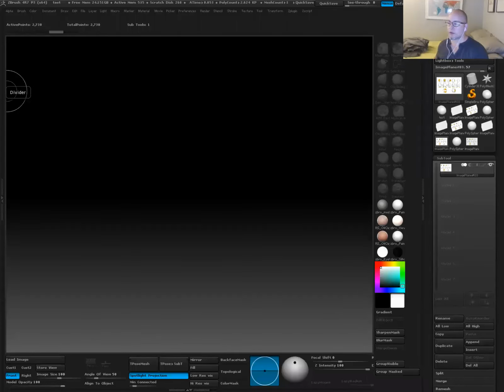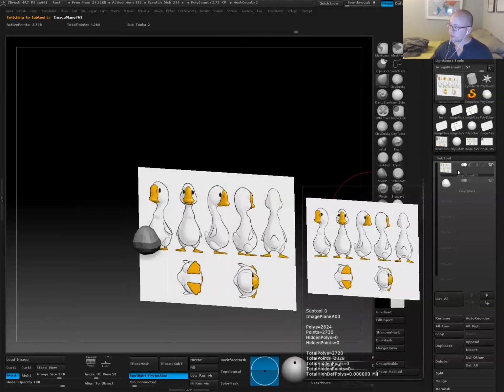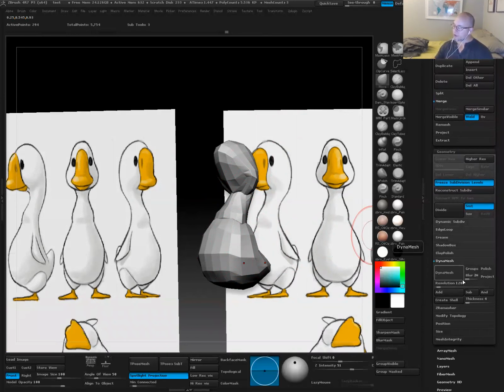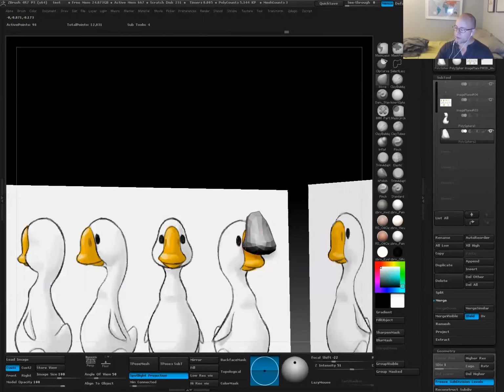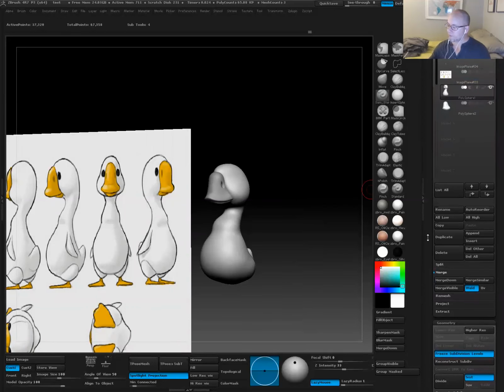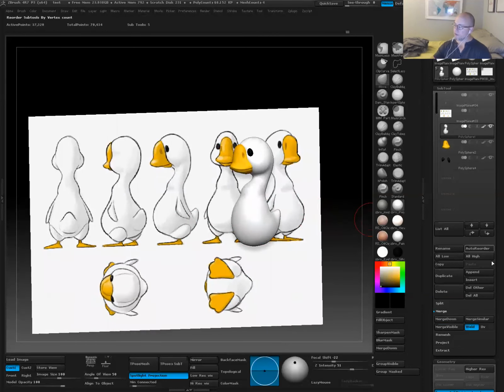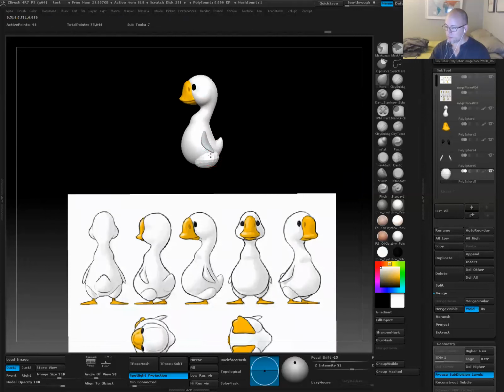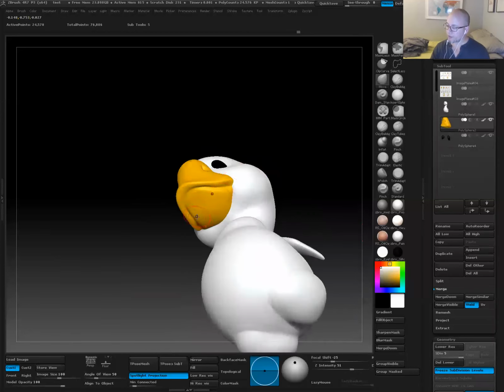zbrush roughing in demo